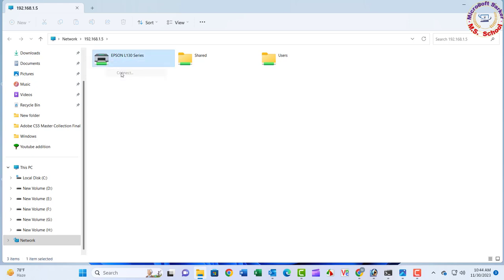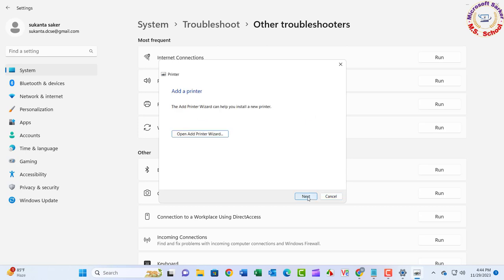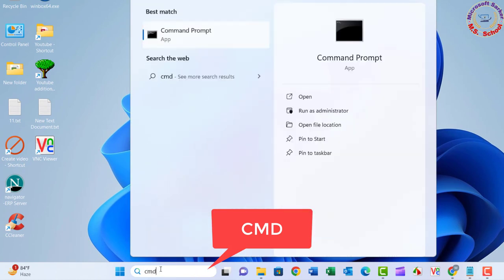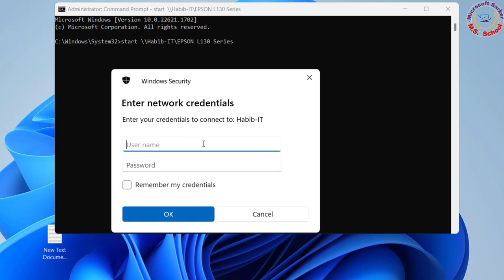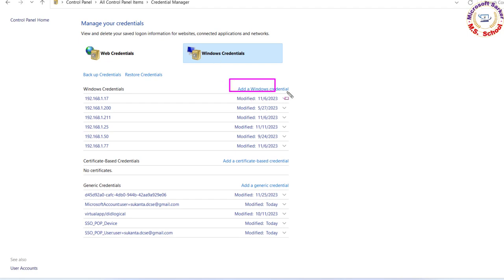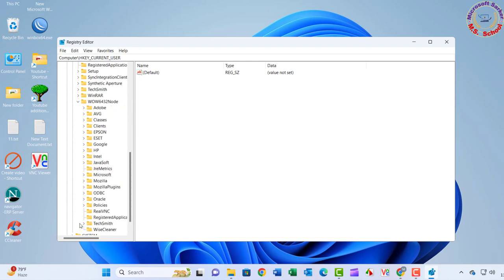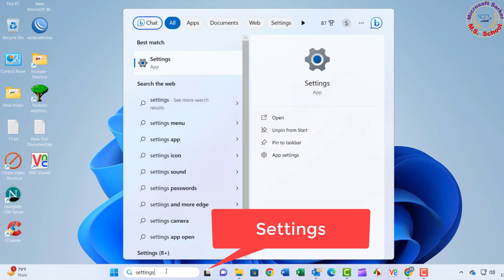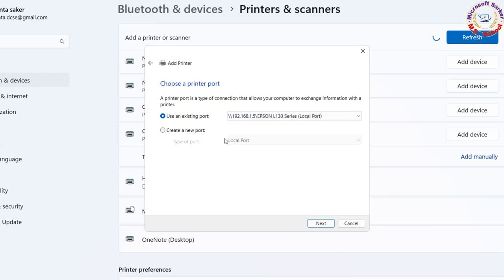Fix: Windows Cannot Connect To The Printer | Operation Failed With Error 0x0000052e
Timestamps:
00:00 Intro
00:16 Run the Printer Troubleshooter
01:25 use the command prompt.
03:48 Use the Credential Manager
04:51 Use the Registry Editor
06:25 Installation  of the Printer
07:57 Outro

Solution for below Step.

*Step 1
Run the Printer Troubleshooter

Press the Windows + I key to open Windows Settings.
Go to the System and click on Troubleshooter.
Click on the Other troubleshooter option.
Now, locate the Printer troubleshooter and press the Run button next to it.
If you are on Windows 10 computer, follow these steps.
Once the troubleshooter completes the scanning process then it asks you to Apply this Fix. Hopefully, running the Printer troubleshooter has resolved your error.

* Step 2
use the command prompt.

Press the Windowskey, type CMD, and click Run as administrator
Type the following command, replace \\ (servername) \ with the printer server name (printername) with the name of your printer, and press Enter:
start  \\(servername) \(printername)
On the authentication window, enter your username and password

*Step 3

Use the Credential Manager

Press the Windows key, type Control Panel, and click Open.
Select View by as Large icons or Small icons, and select Credential Manager.
Click Windows Credentials, then click Add a Windows credential.
On the next window, enter the correct printer server name, along with login credentials.
Click OK to complete the process.

* Step 4

Use the Registry Editor

Press Windows+ R to open the Run console
Type regedit and click OK to open Registry Editor.
Follow this path
Computer\HKEY_LOCAL_MACHINE\SOFTWARE\WOW6432Node\Policies\Microsoft\Windows NT\Printers\PointAndPrint
Name the DWORD as RestrictDriverInstallationToAdministrators
Double-click RestrictDriverInstallationToAdministrators and change the Value data to 0
Click OK and close the Registry Editor.

*Step 5
Installation  of the Printer

Click on Bluetooth & devices
Click the Printers & scanners page on the right side.
Click on the Add Devices
Click on the Add Manually.
click on Add a local Printer...